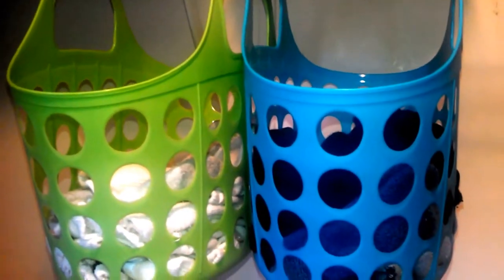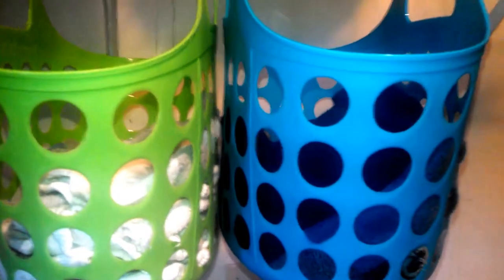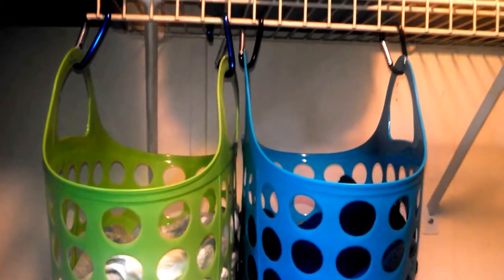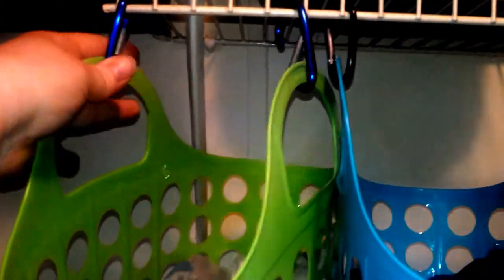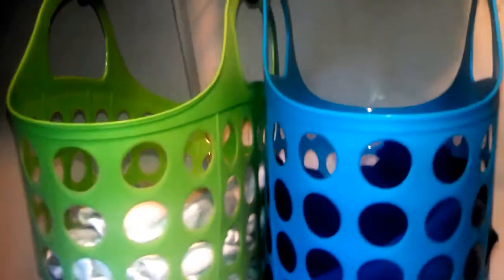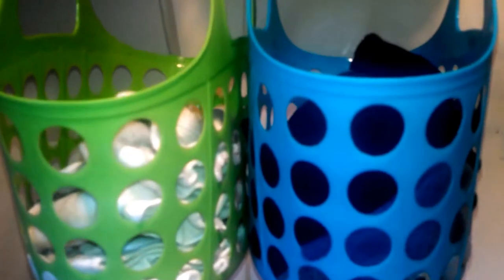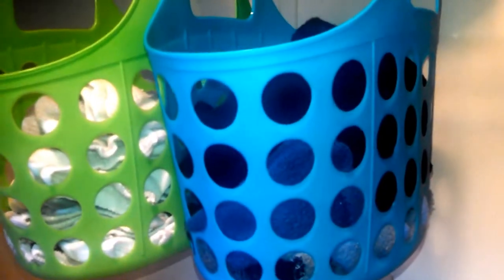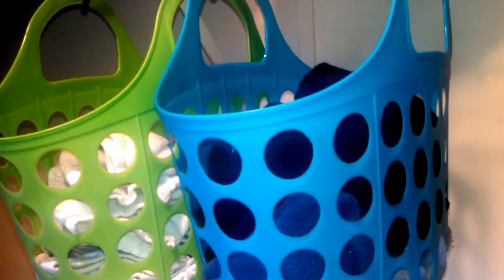Sock Baskets - Laundry Room Hack - Pintober 2014 - Day 10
I wish I had thought of this myself!  I love this idea, and it has made a difference in my family routines.